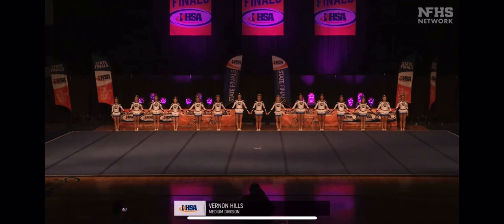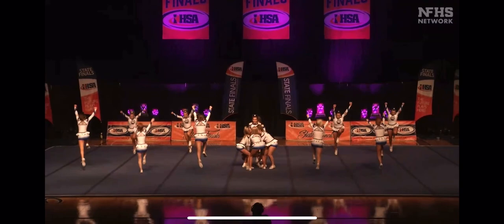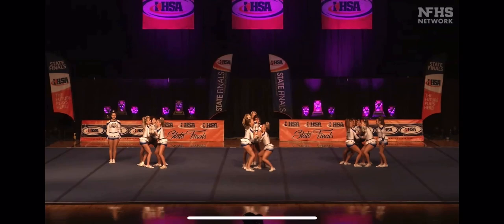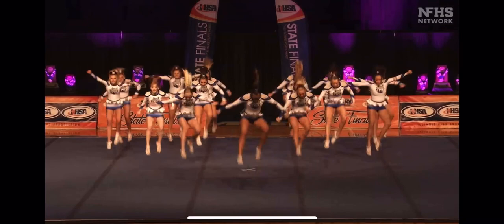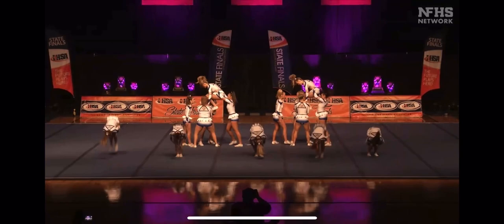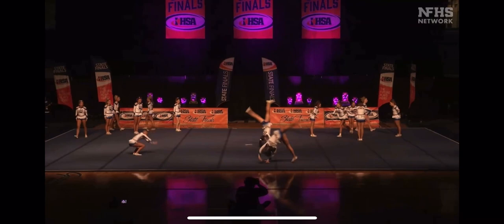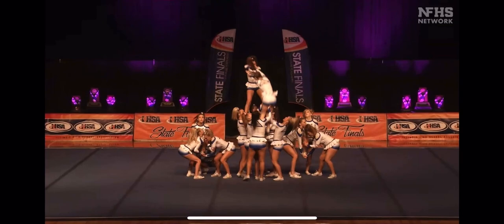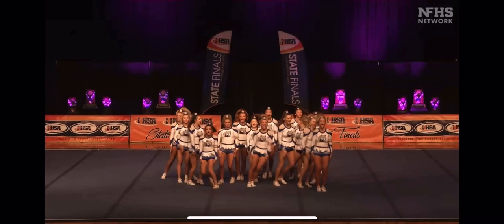Vernon Hills High School IHSA State Cheerleading Prelims 2023